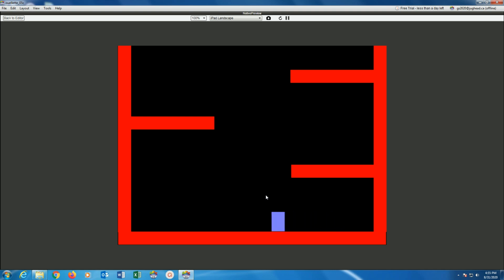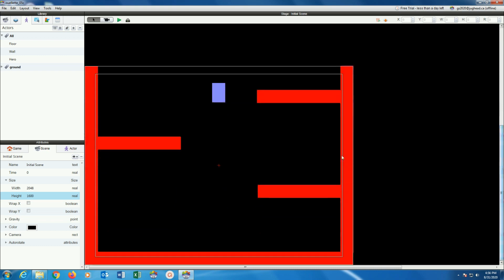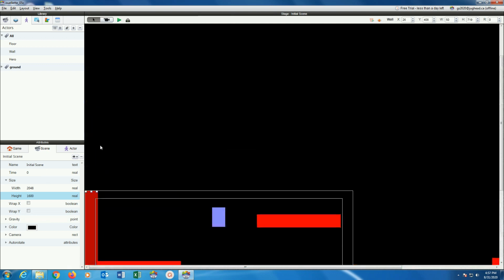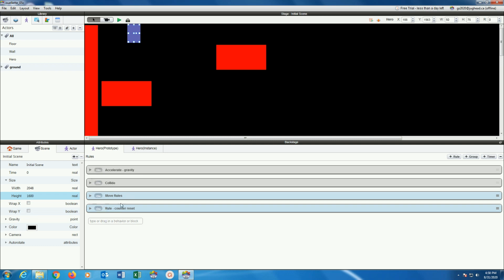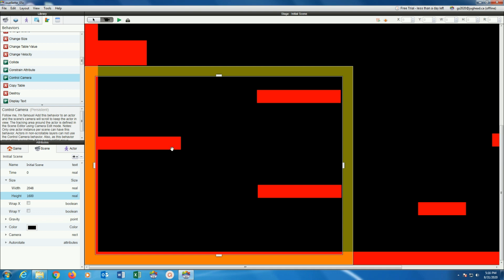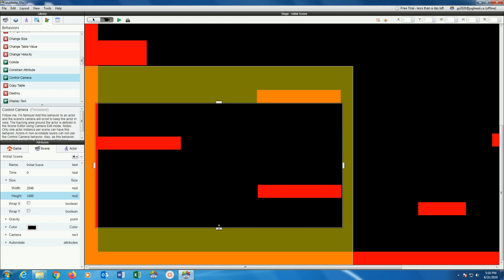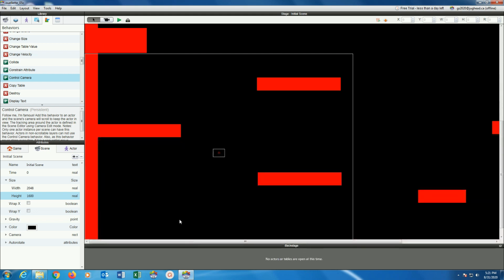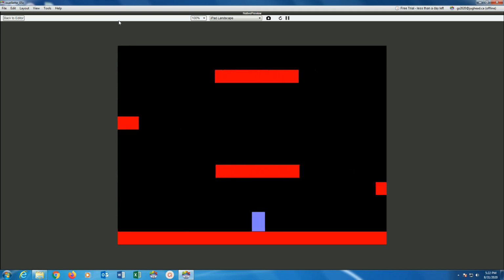Scrolling Scenes in GameSalad for PC